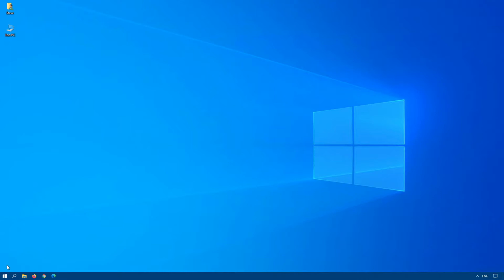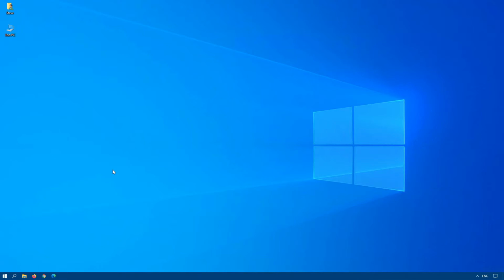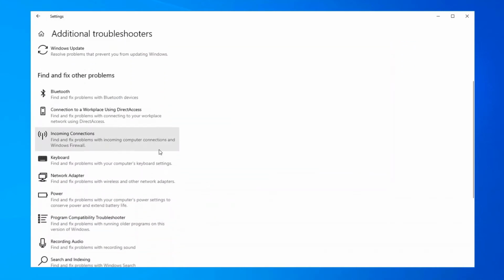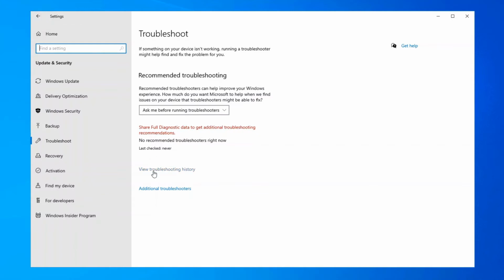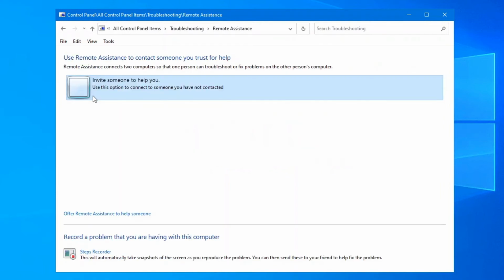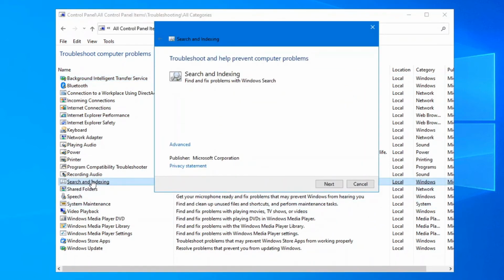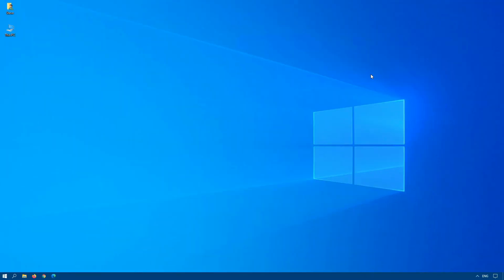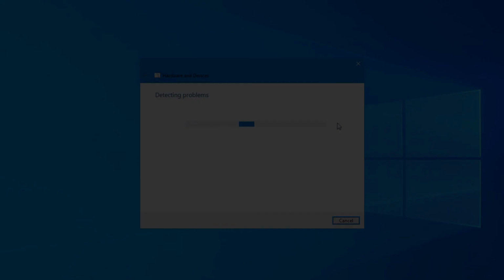Windows 10 Troubleshooter Tool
When having an issue in Windows 10, before paying for tech support from someone like myself, use the Windows 10 troubleshooter tool as it can and does resolve a lot of issues.  There are more advanced methods for fixing issues, but this is a good starting point for many of the more common maladies.
TIMSTAMPS
⚙ 00:00 Windows 10 Troubleshooter Tool
⚙ 00:37 Create a System Restore Point
⚙ 01:06 Start - Settings - Update & Security - Troubleshoot
⚙ 02:40 Start - Control Panel - Troubleshooting
⚙ 04:21 Hardware & Devices Troubleshooting = Msdt.exe -id devicediagnostic